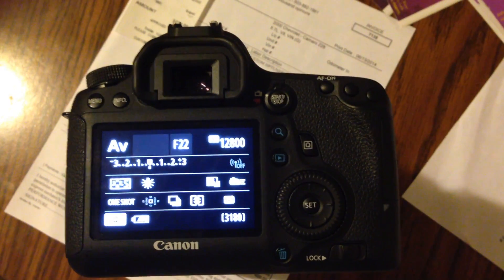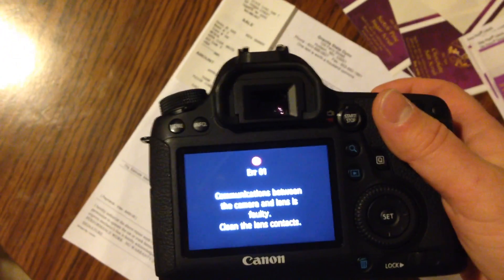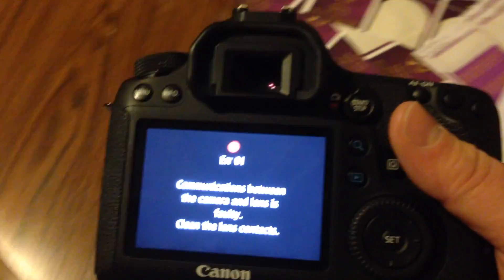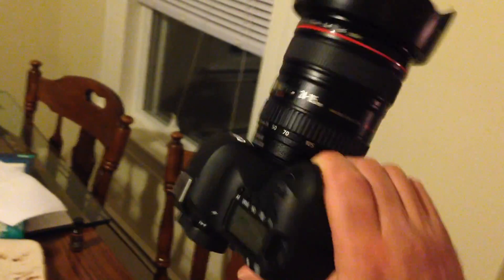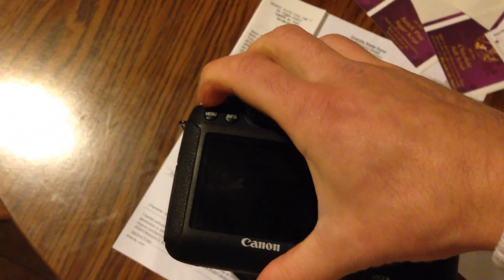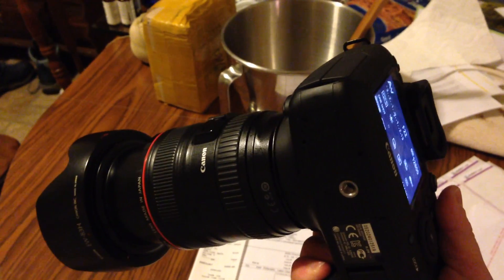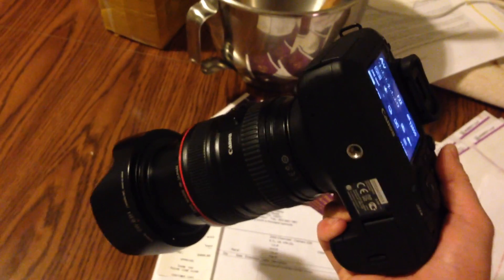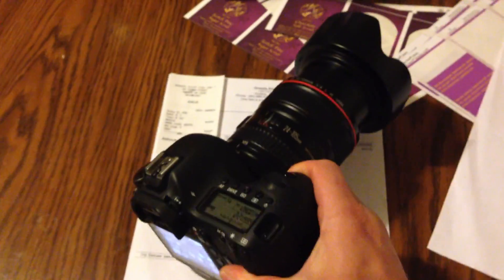Canon 6D 24-105 Error 01 Solution